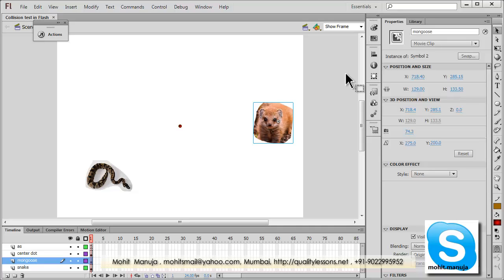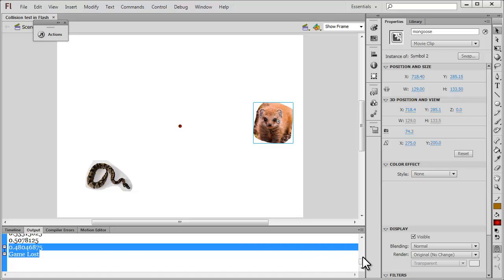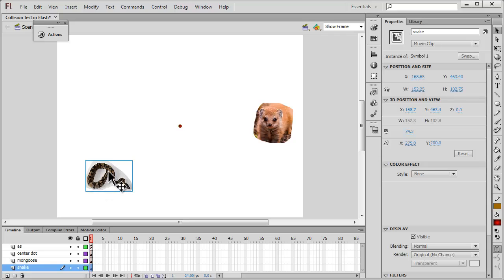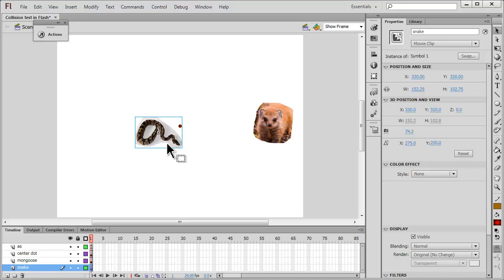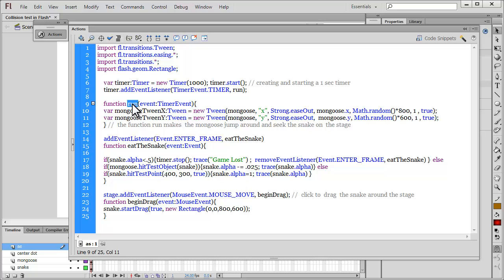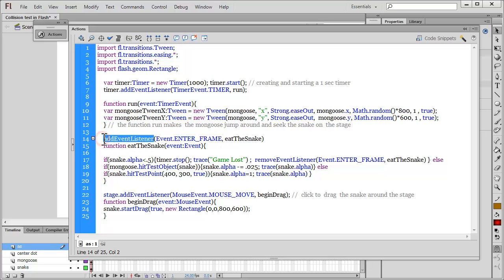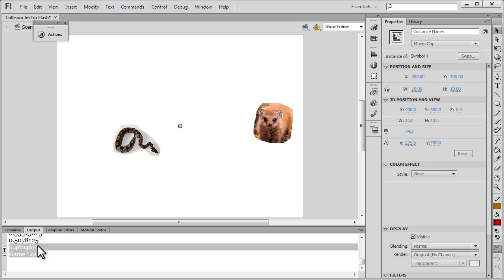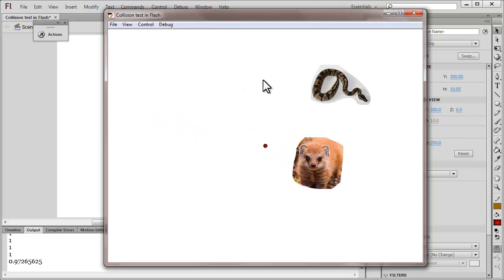Flash game Tutorial: Collision test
how to use  the hit test object and hit test point methods in flash and actionscript 3 . Through this small fun Game I have explained just that. I have used a little bit of the tween class as well.
Its  not a begginners Tutorial . I assume you know and have used a little bit of flash and actionscript 3.0
Mohit Manuja